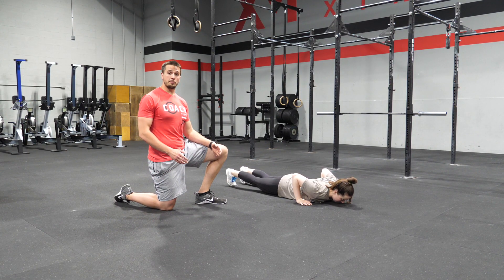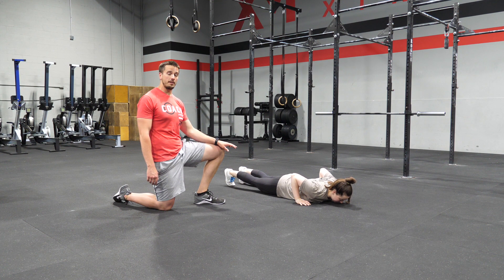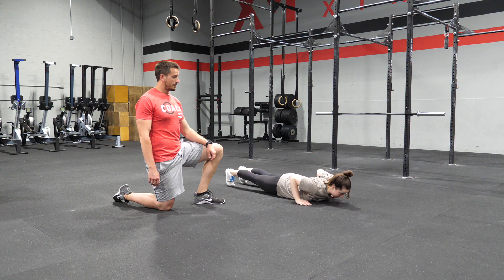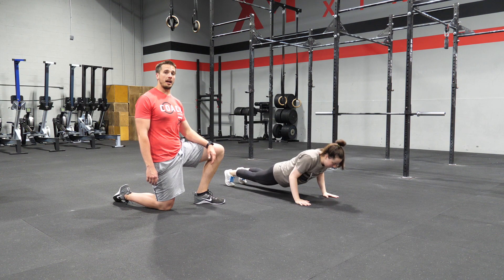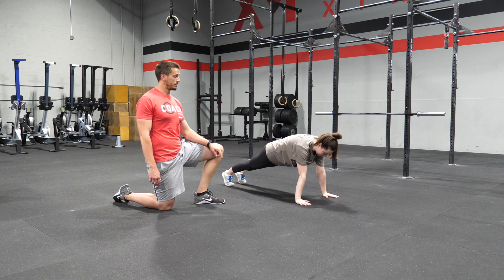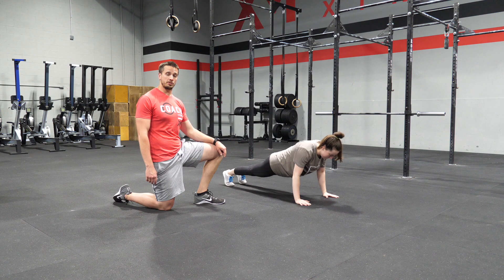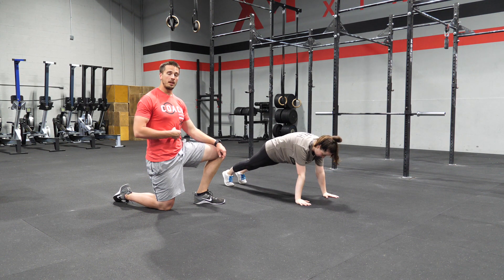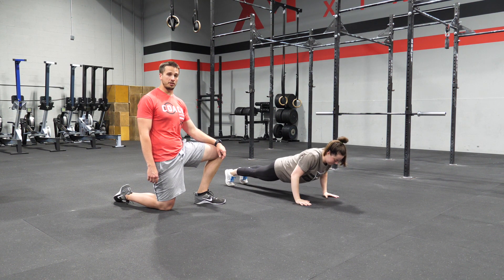Push Up Scale: Worming